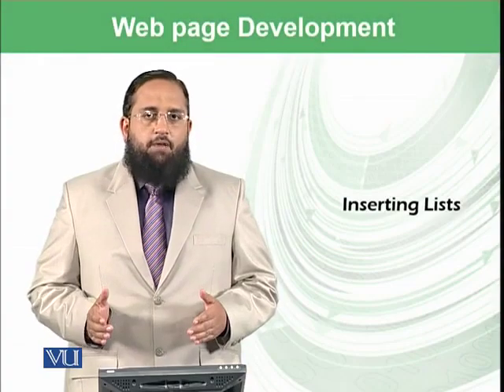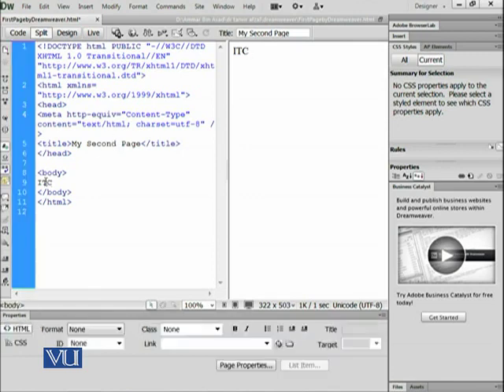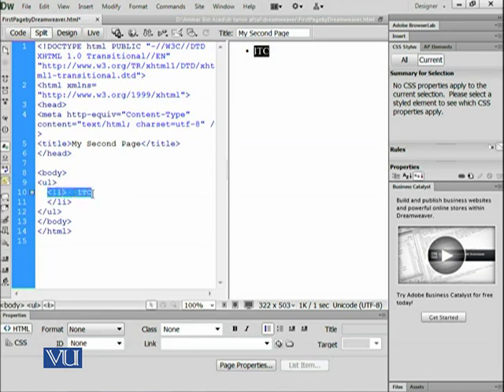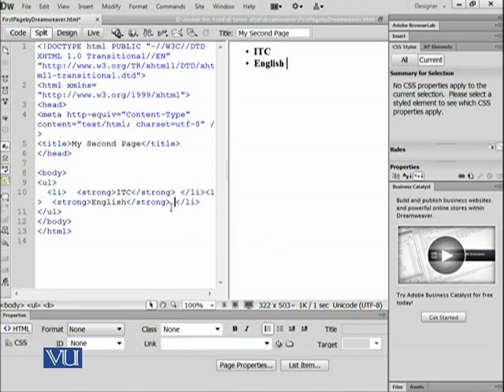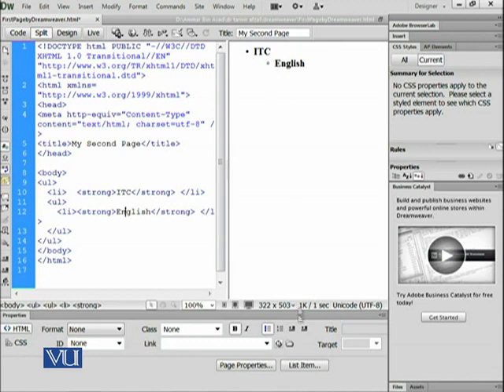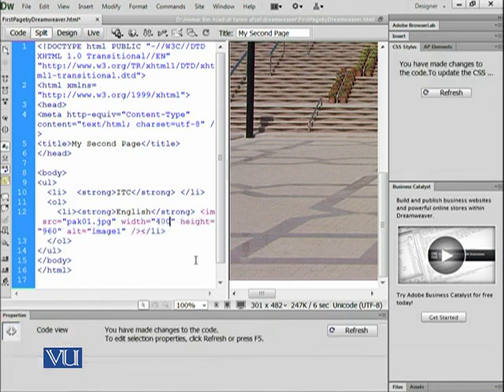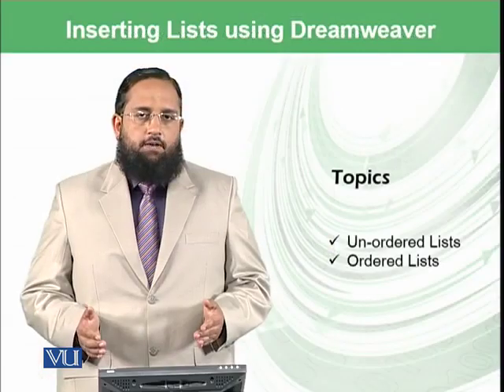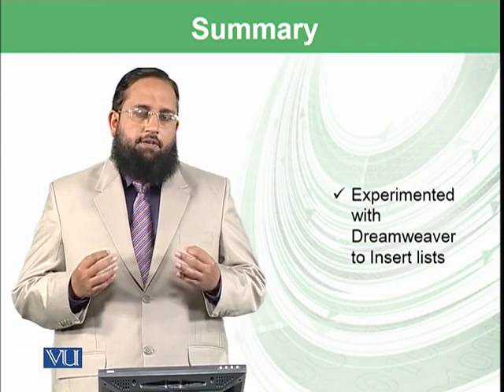Topic-233. Inserting lists CS101 Topic 233